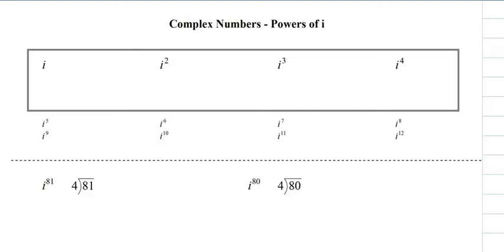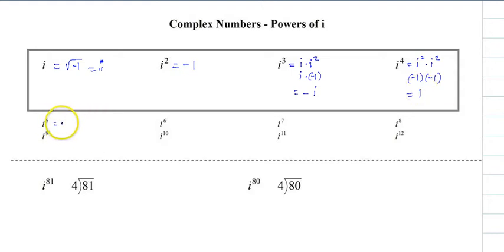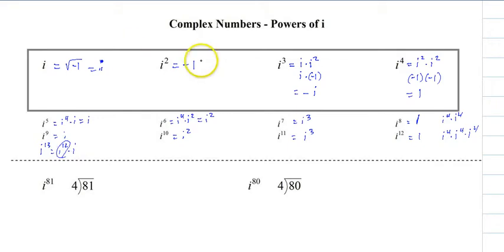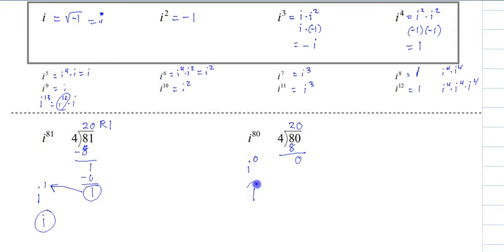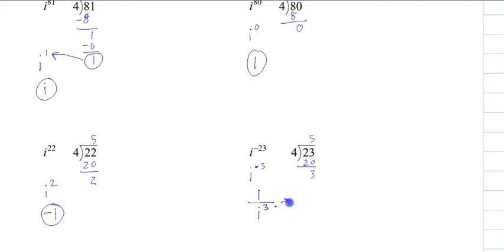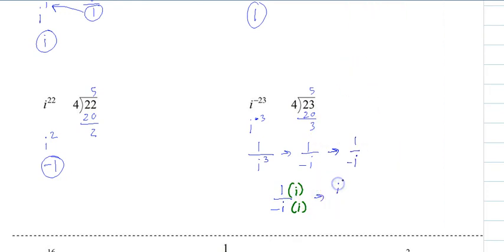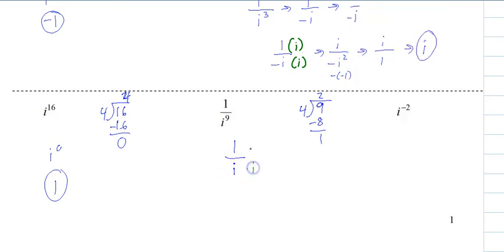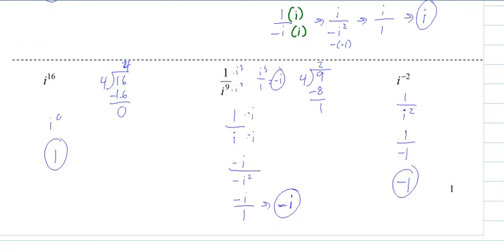Complex Numbers powers of i